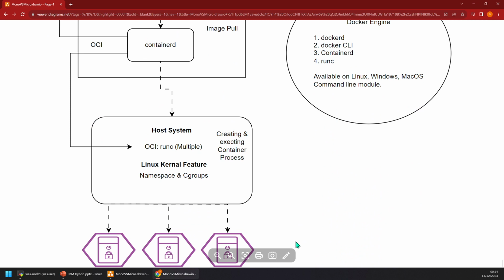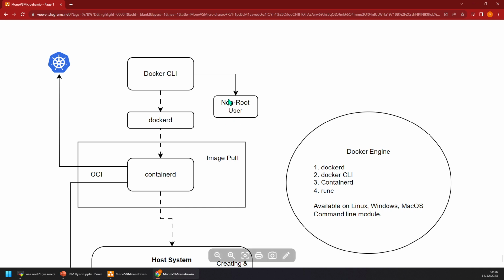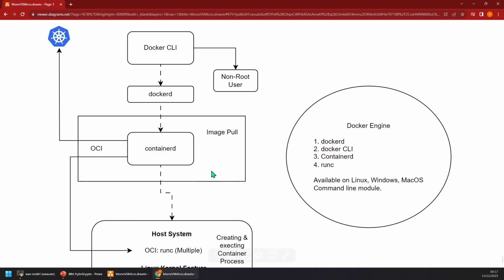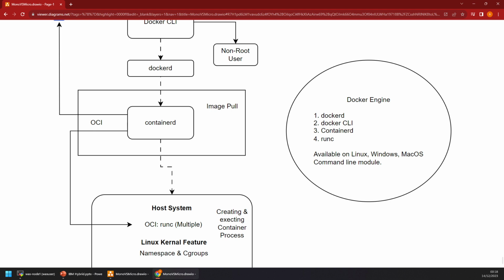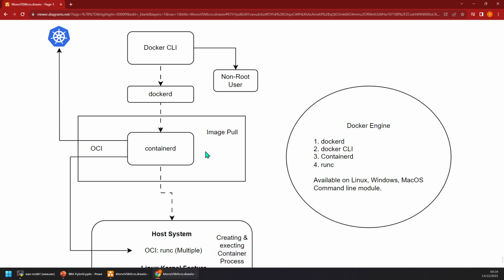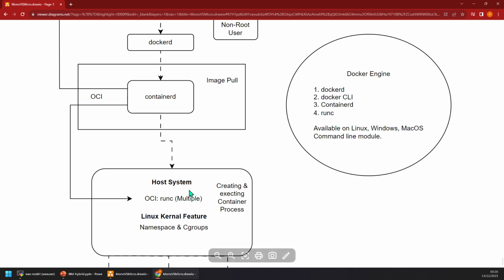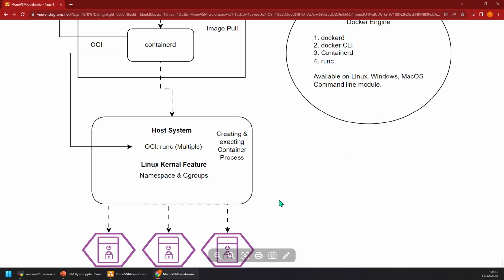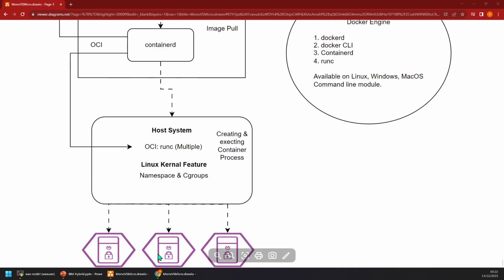Advanced Docker Arch - What others don't tell you.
All softwars Opensource avaialble. All My trainings on UDMEY for a high discounted price: